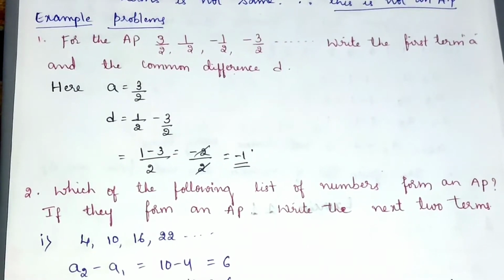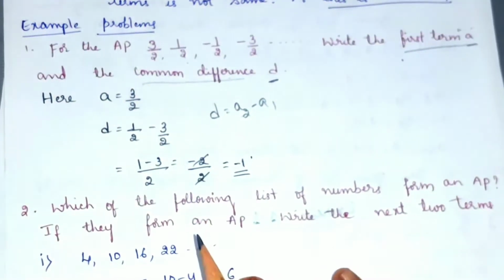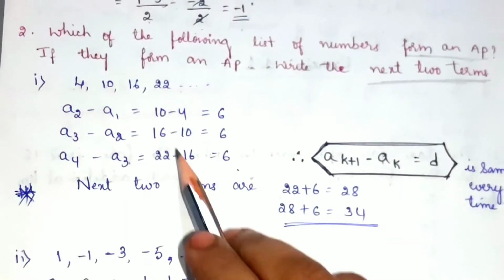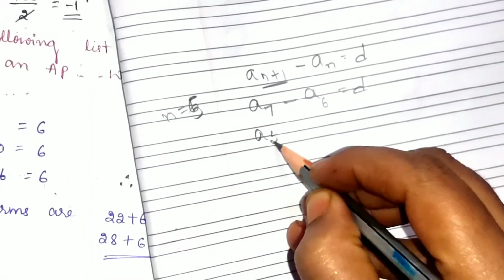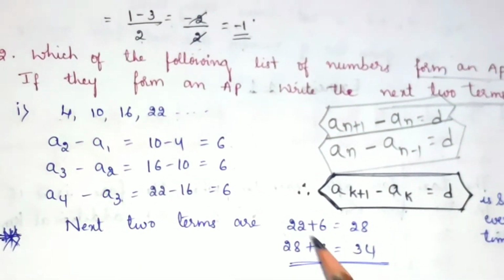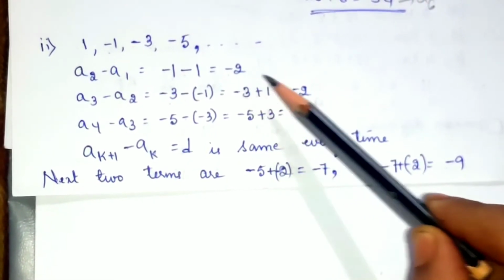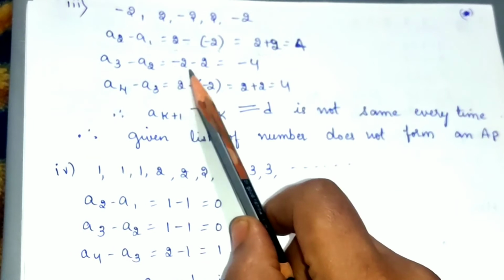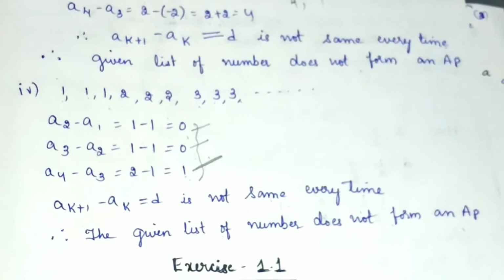Class - 10 Arithmetic progressions (session -2)